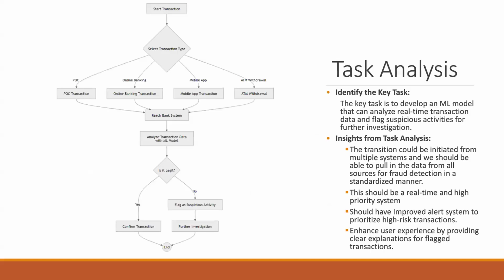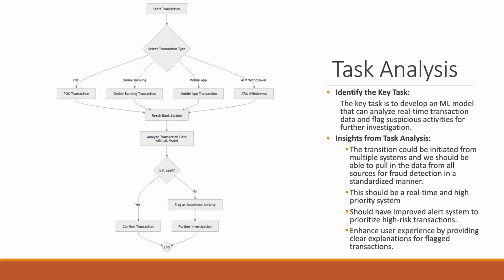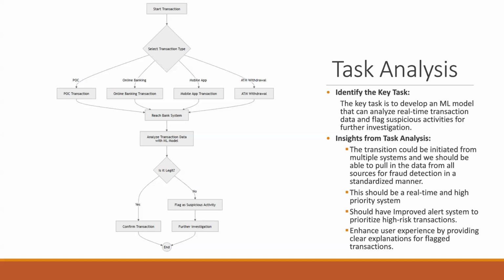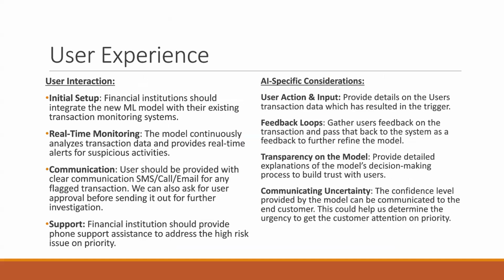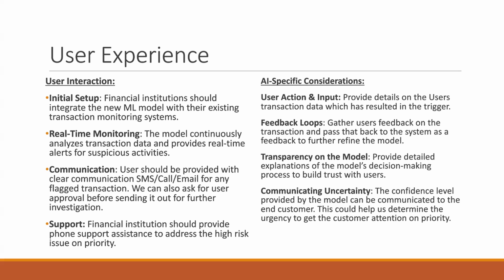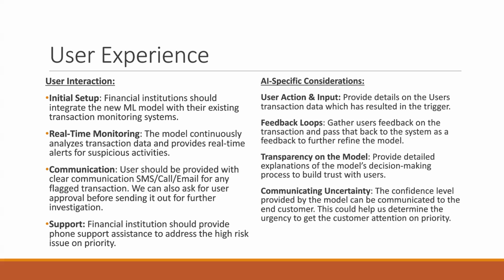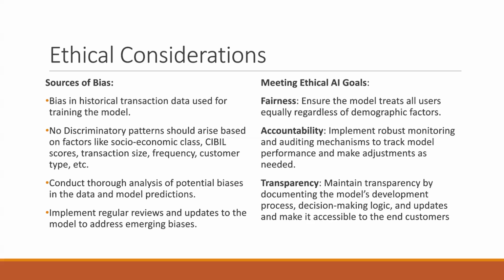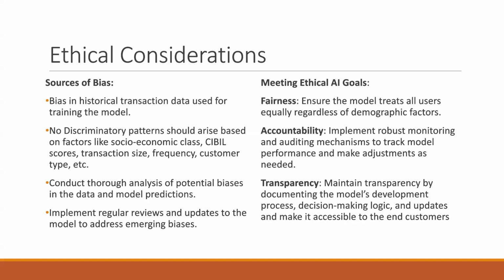Human Factors in AI - Coursera - Fraud Detection in Financial Transactions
Financial fraud is a major concern for financial institutions and customers. Detecting and preventing fraudulent transactions is crucial to maintaining trust and security in financial systems